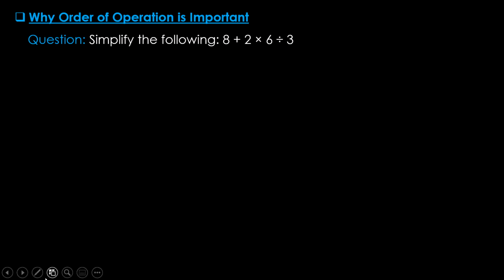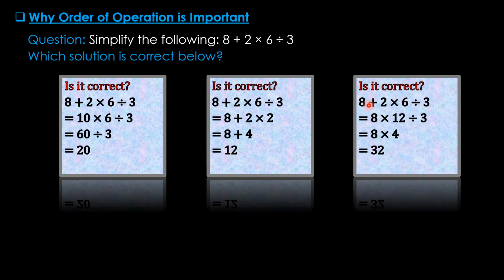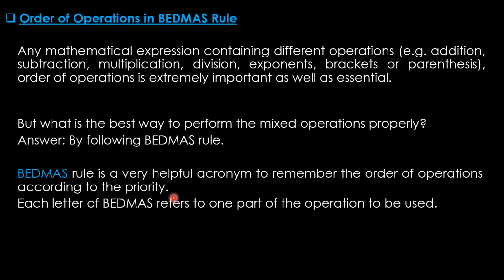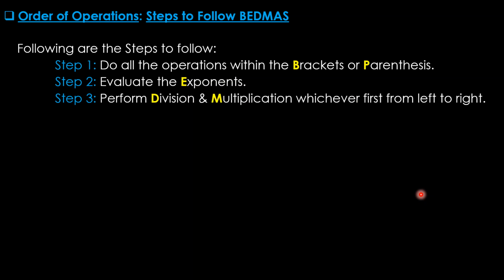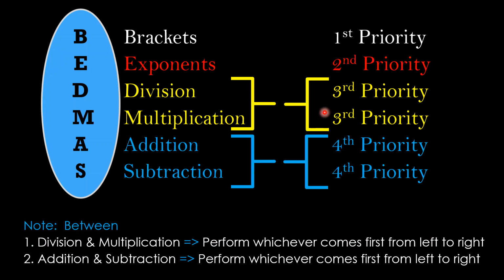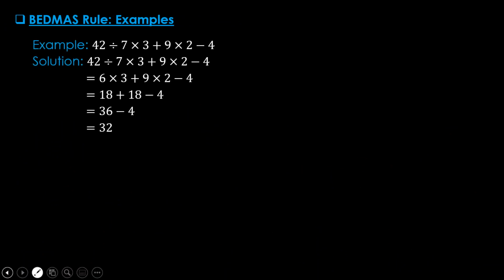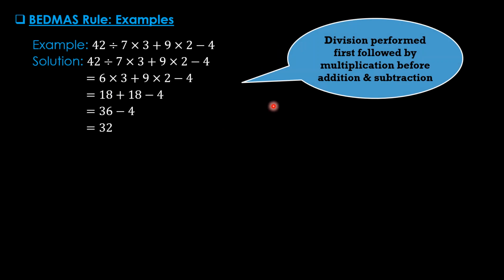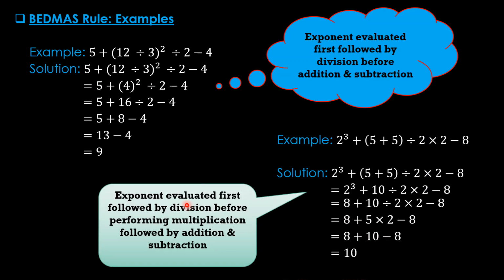BEDMAS Rule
Order of Operations in Math Problems | Why Order of Operation is Important | BEDMAS Rule | Steps in BEDMAS | PEDMAS, BODMAS, PEMDAS | Examples | Worksheet